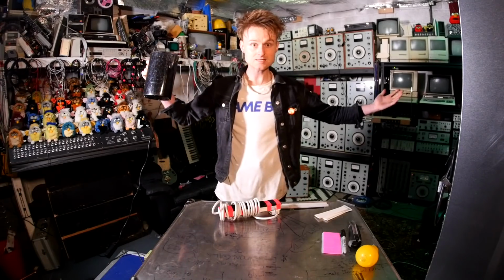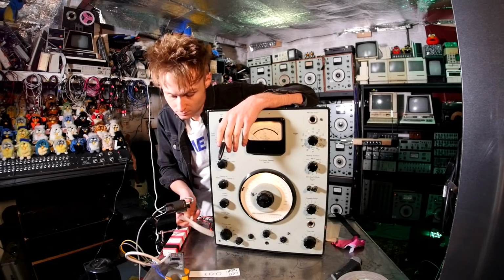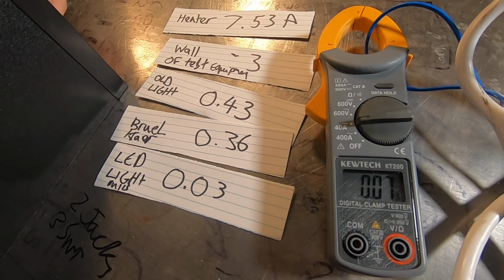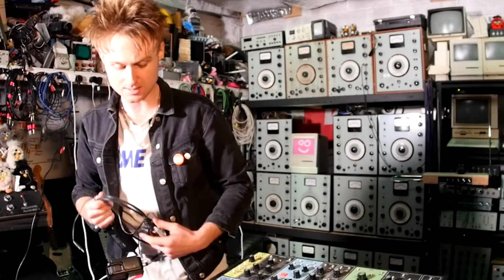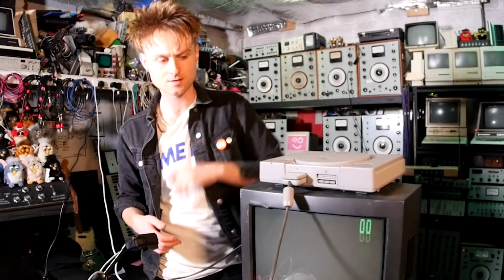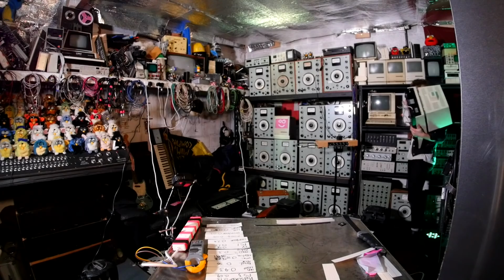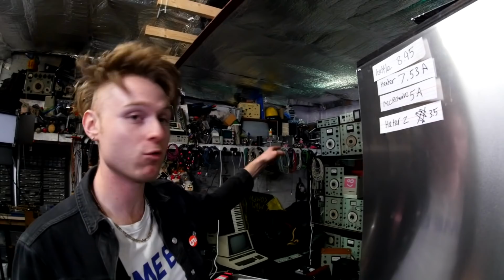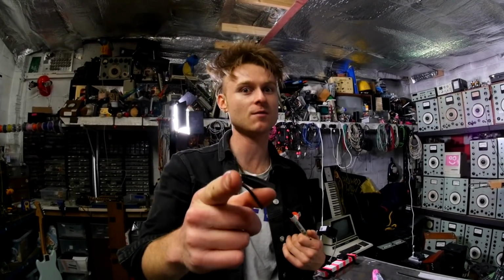ENERGY SHOOTOUT - Comparing Energy Consumption Of New And Old Tech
This Was Spurred on by so many comments about my electricity bill. To tell the truth i didnt really know how much energy things used, i tend not to fully believe labels on the back of equipment, and yes i was surprised when i actually tested it, instead of assuming.
I Post very frequent VLOGS and more on my Patreon about projects i have in the works at the minute! including the ever increasing gameboy mega machine! if you want to hear more check it out over here, and needless to say thanks very much to Patreon it is the reason a lot of these projects exist. so thanks again.

SHOT BY JOHNNY GODDARD